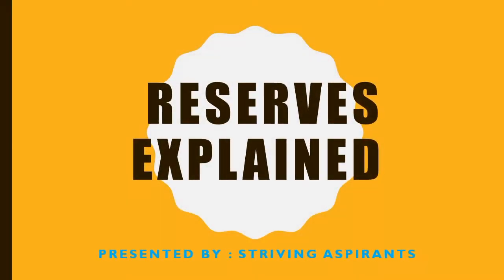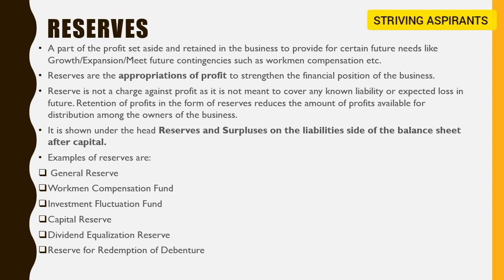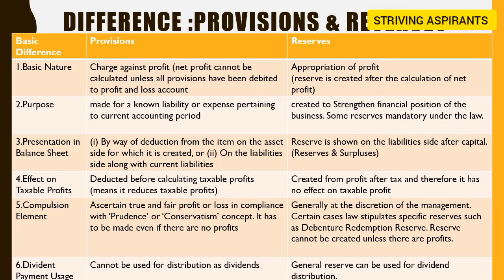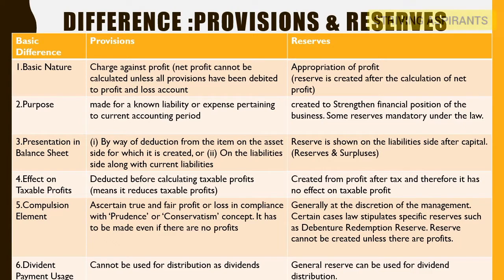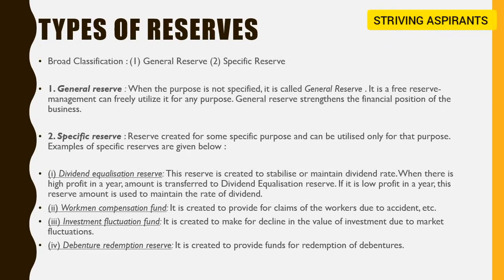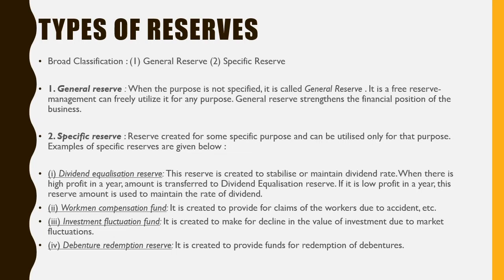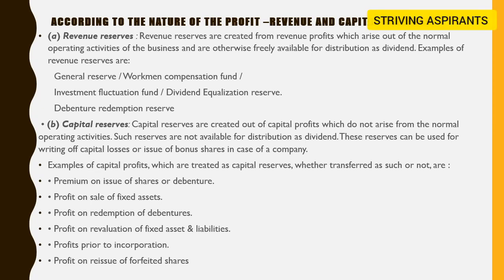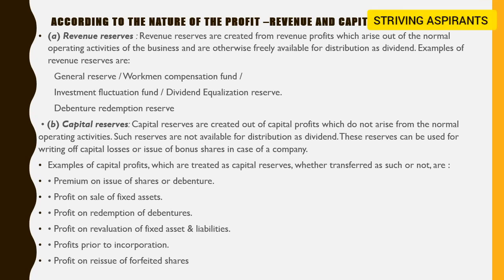RESERVES IN ACCOUNTING - EXPLAINED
This video describes RESERVES and the Major Types or classification of Reserves in Accounting